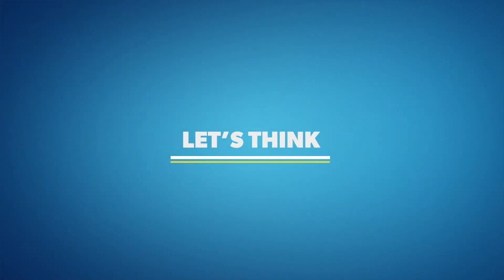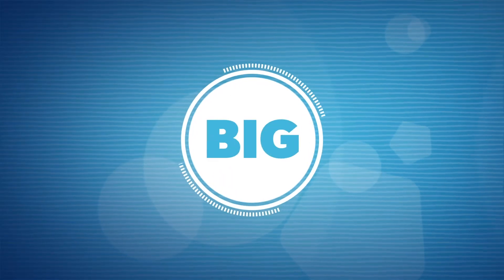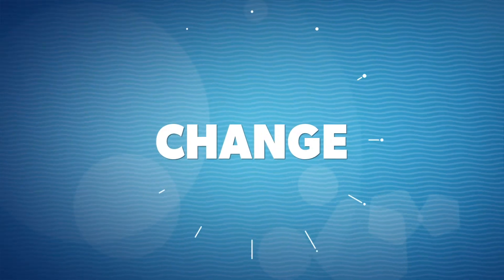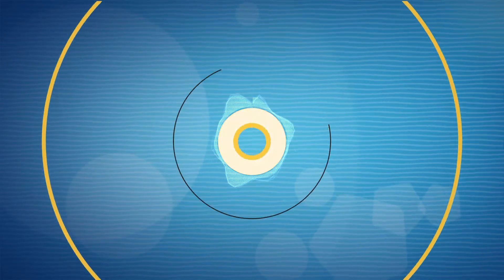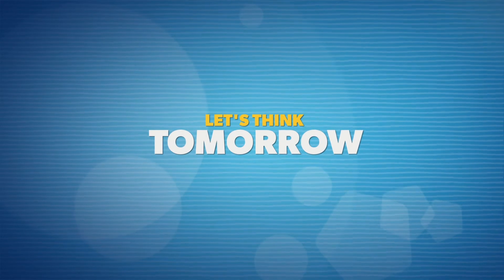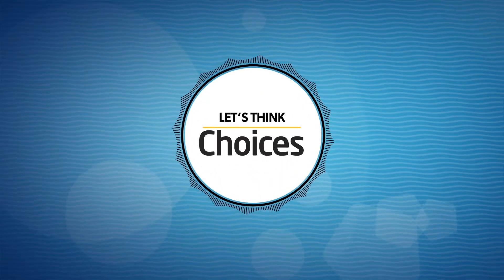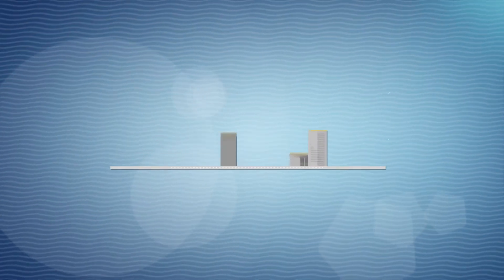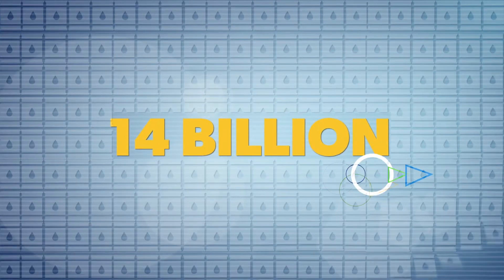Fuel Choices Initiative - Animation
Campaign video for the Bloomberg Fuel Choices Summit 2013
Client - Prime Minister Office
Company - Promo Productions & Television
Director - Shlomi Albo
Script - Sharon Shwartzman
Camera - Amitay Eisenberg
Editor - Moshe Halio
After Effects - Yoav Artzi
Compositing - Moshe Halio/Promo Productions
Narrator - Tamir Kreizman